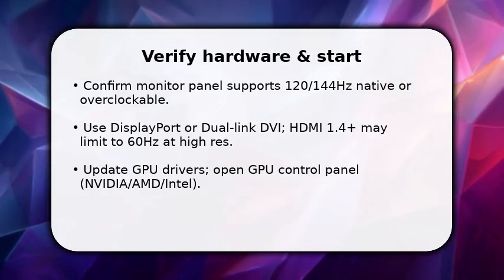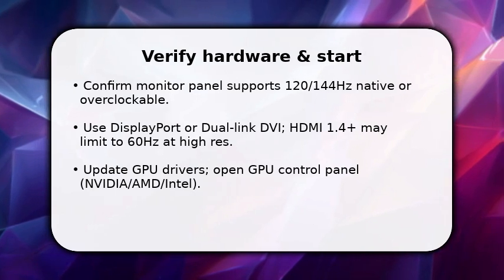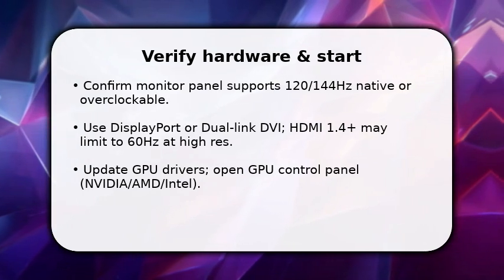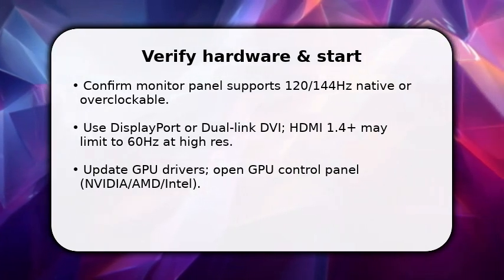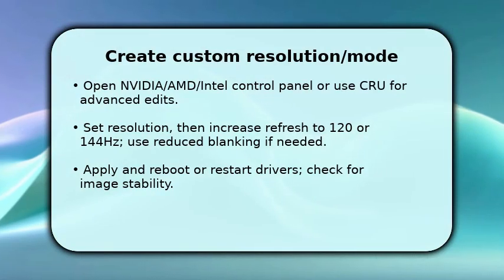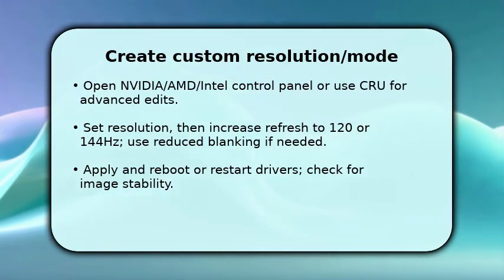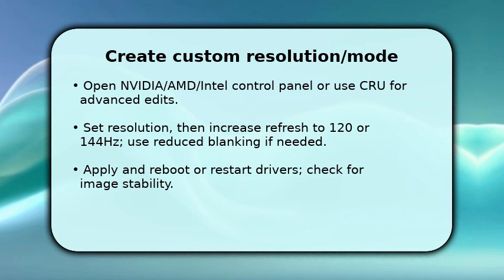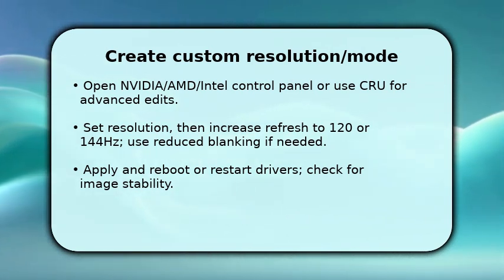How to Get 144hz on 60hz Monitor - Step by Step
Discover the secrets to ach extraterrestrial visual experience by learning how to upgrade your standard 60Hz monitor for a stunningly smooth and high-frame rate of up to 144Hz. This step-by-step guide will walk you through selecting compatible hardware, calibrating settings on modern TVs or monitors that support variable refresh rates (VRR), and tweaking your display's configuration for optimal performance.